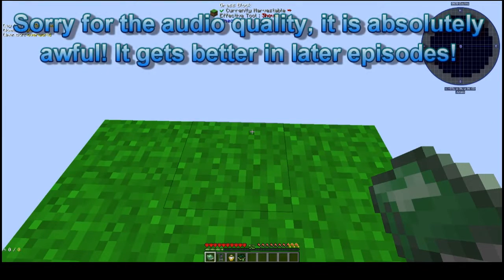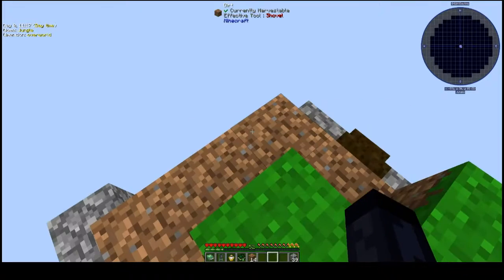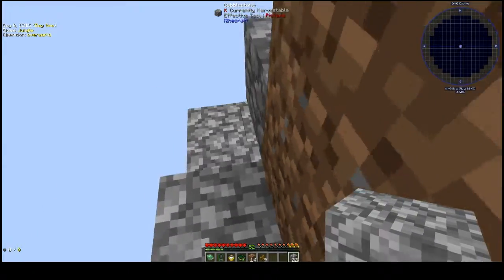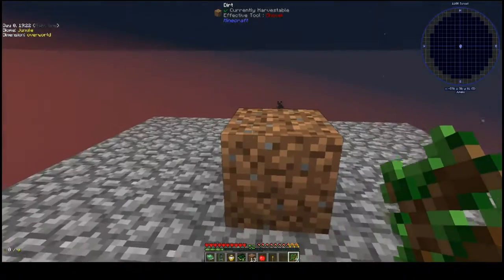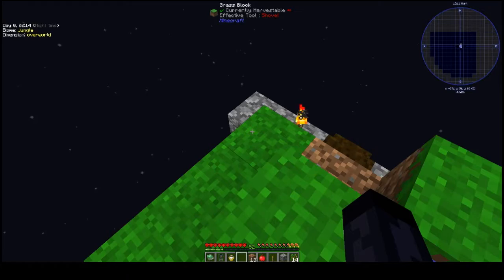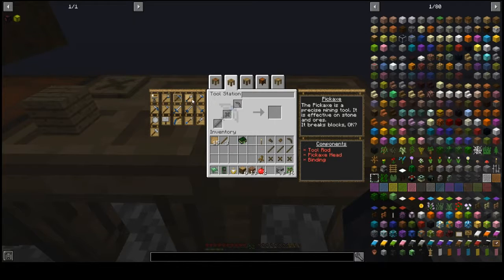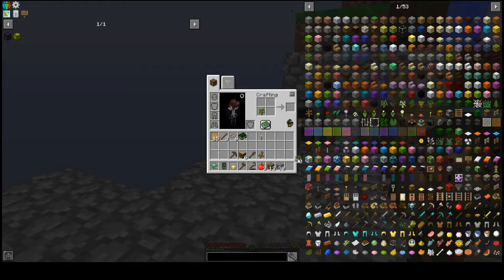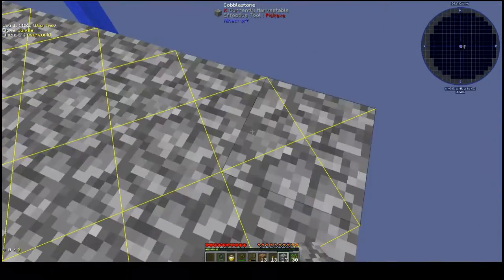Unmitigated Minecraft - Let's Play Project Ozone 3 - EP.1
Wherein I start playing some modded minecraft using the Project Ozone 3 mod pack.
My plan is to show anyone interested how to get started as well as doing a bit a tutorial for the various mods as I try to complete the quest book.
Please don't expect much from the series, I'm a pretty boring gamer and just doing this for some fun.